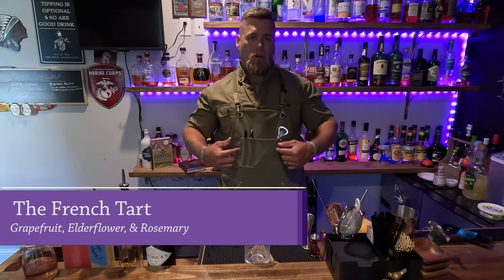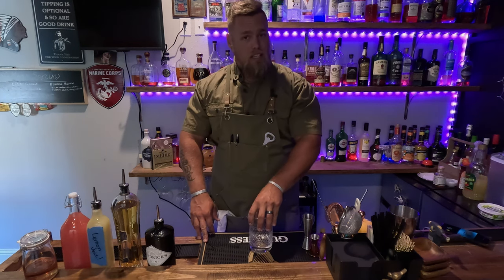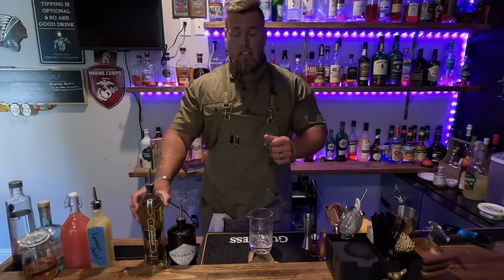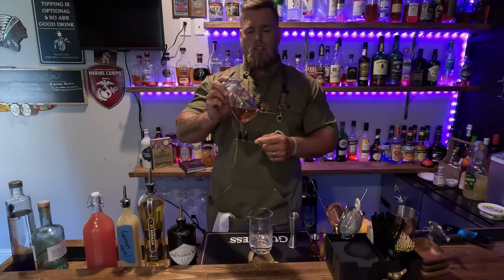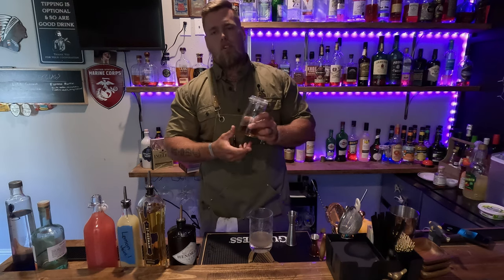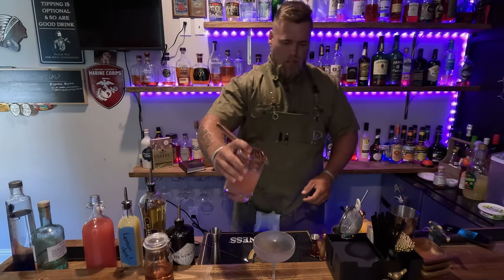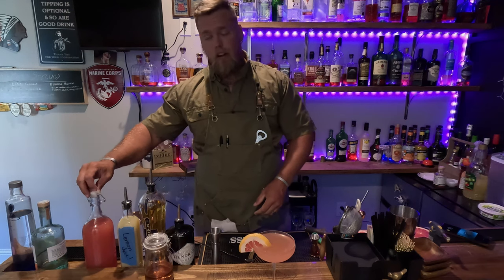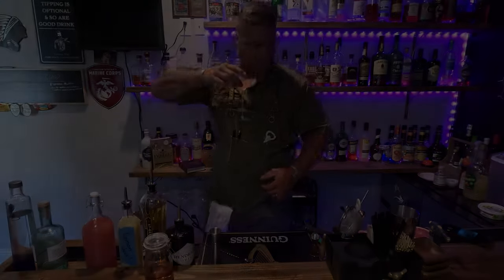French Tart, Grapefruit + Elderflower + Rosemary = Summer Delight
Hey everyone, I am so sorry for how long this took and how late I am getting it out. But here we are finally! And without further ado, may I introduce the delightful French Tart.
This is a wonderful summertime cocktail that is just overflowing with flavor and character. It is bold and beautiful but not overbearing or sickly sweet! I hope you enjoy and that this makes up for my lateness!

Please take just a second to drop a like, leave a comment, Share this with a friend or hit subscribe because they all help me out and it makes my day to see the reactions!

Now on to the recipe:
2oz Gin of your choice
2oz Ruby Red Grapefruit Juice
1oz Elderflower Liqueur
.25-.5oz Rosemary Simple Syrup
Mix over ice and serve in a chilled glass with a wedge of grapefruit

Rosemary Simple Syrup Recipe (i will do a full video later on):
1 cup white sugar
1 cup water
3-5 big sprigs of fresh rosemary
add sugar and water to a pan heat to just shy of a boil stir constantly until combined then reduce heat to low add rosemary and stir often allow the rosemary to steep for at least 10 minutes then kill the heat and let it cool. Double strain to remove any particles and allow to fully cool before using.